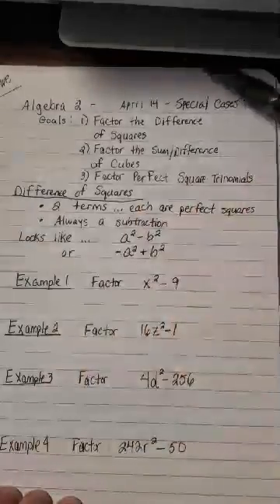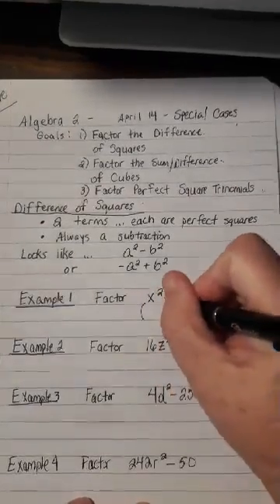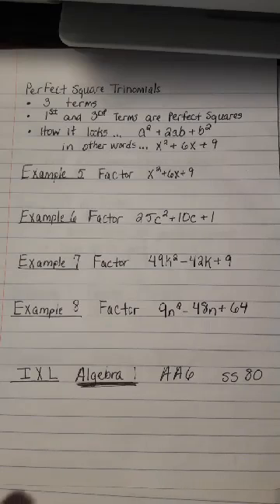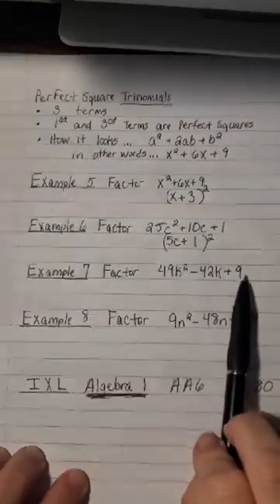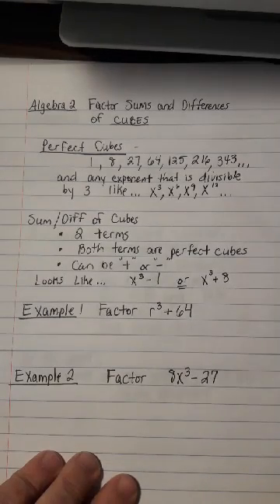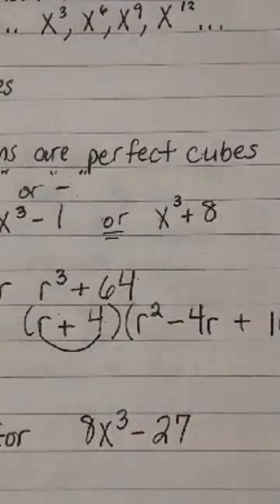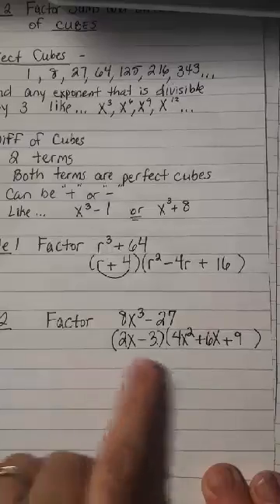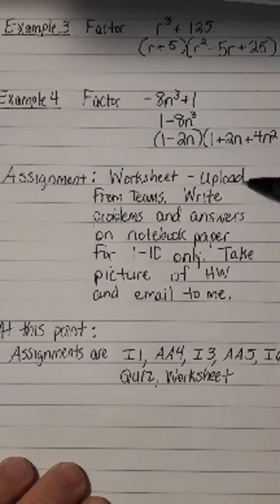Algebra 2. April 14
Factor Special Cases